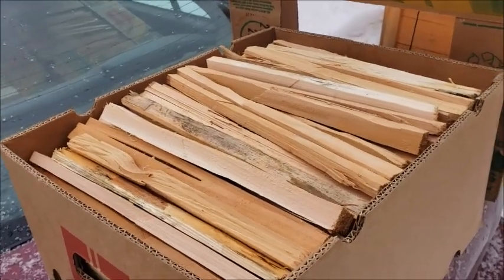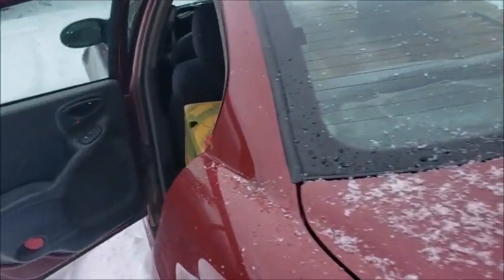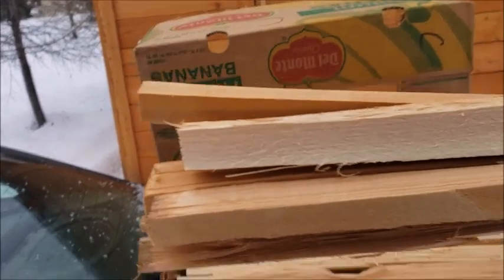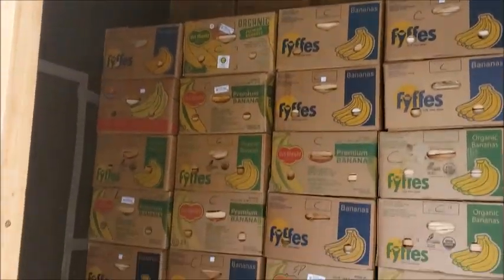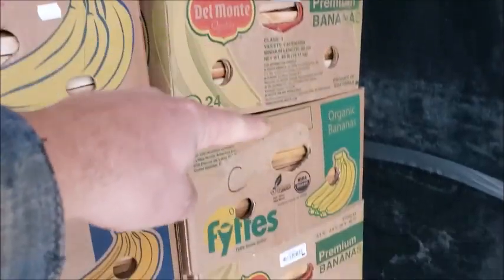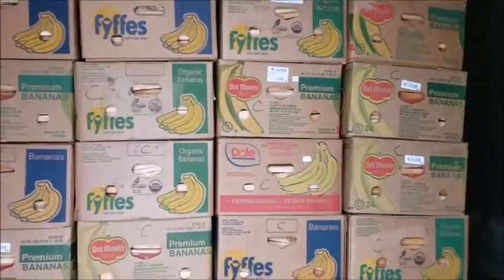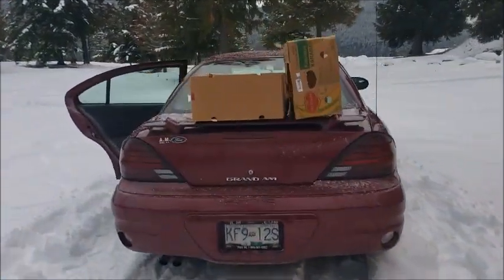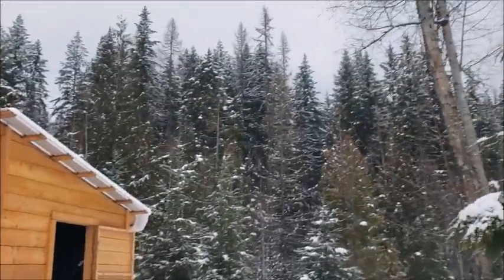Cedar kindling promo - Dec 15, 2021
A lot of boxes filled with Cedar kindling available.